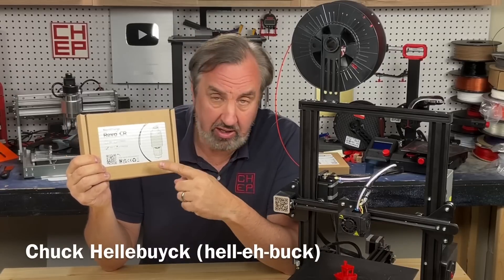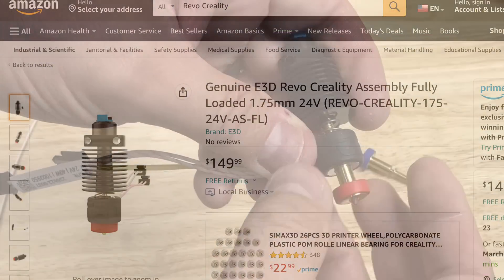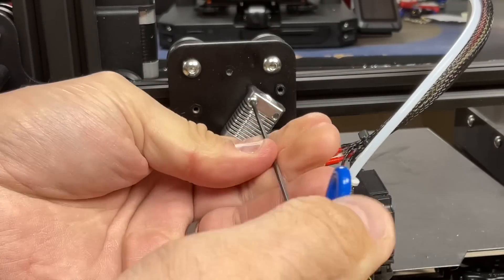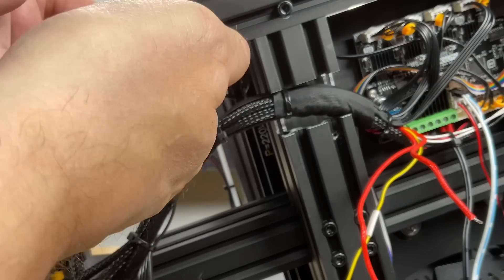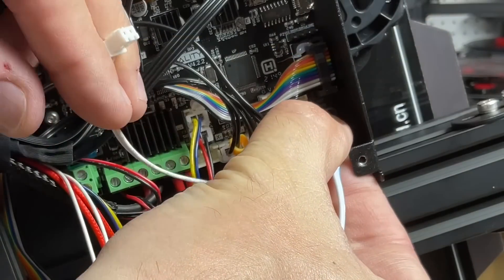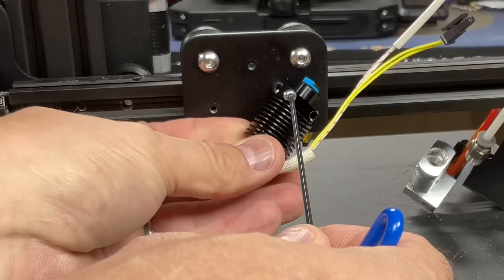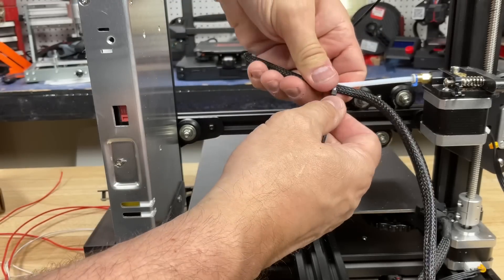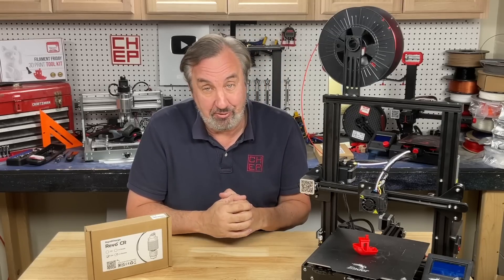E3D Revo Rapid Change Nozzle Hotend Install on Ender 3 Pro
Chuck shows you how to install the E3D Revo Rapid Change Hot End on an Ender 3 Pro. He takes you step by step thru the install and then shows you the results.

E3D Revo Nozzle Kit

Filament Friday E-Leveler 2 for Bed Leveling:

Filament Friday Tool Kit:

Nozzle Removal Tool:
1/4'' Socket

 Ender 3 Glass Bed:

Replacement Nozzles for CR10/Ender 3:

X-Axis Tensioner
Y-Axis Tensioner

Filament Friday Sticker:
Send Self Addressed Stamped Envelope to:
Electronic Products

Chuck's Arduino Book: